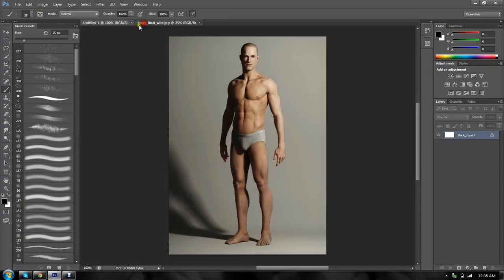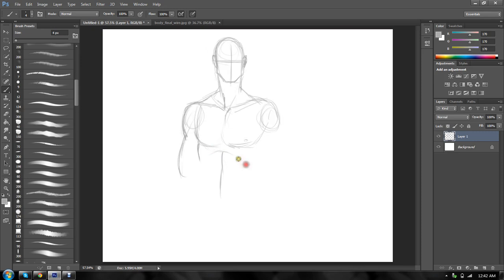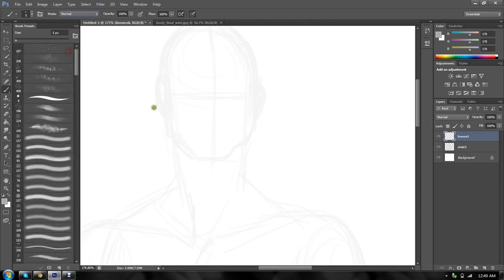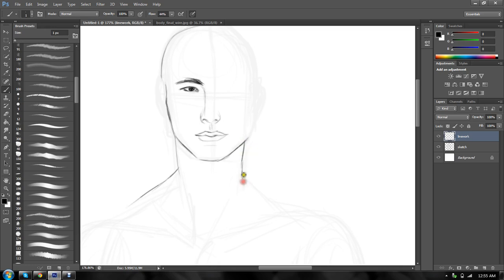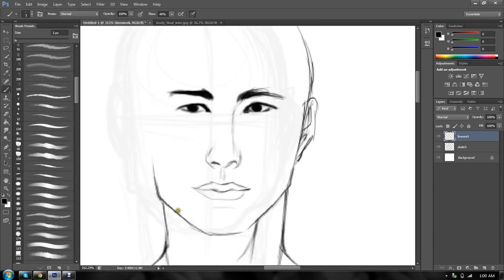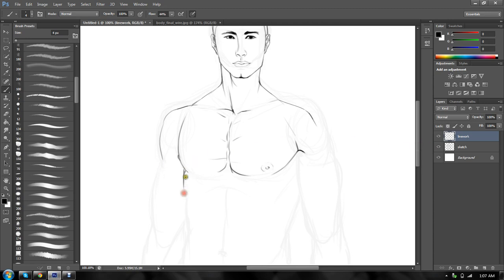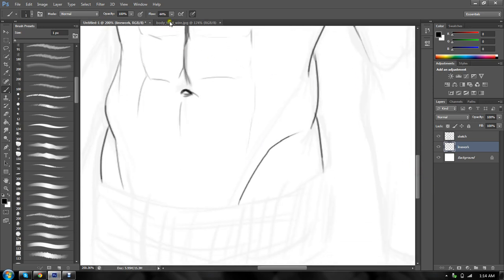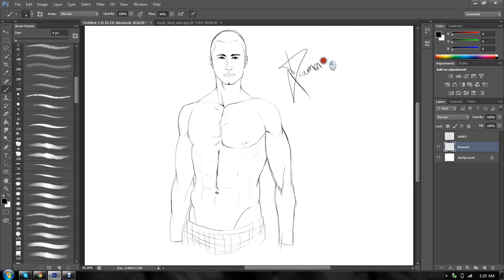Male Tutorial pt 1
I'm sorry for my stutter! I can't help it :c. This video was supposed to be for my friends only, but it ended up taking too long to send, so I just uploaded it here. That's also why it's so long.
If you don't want to watch it, you don't gotta deal with my stutter. But if you do deal with it + the length of the video, thanks!